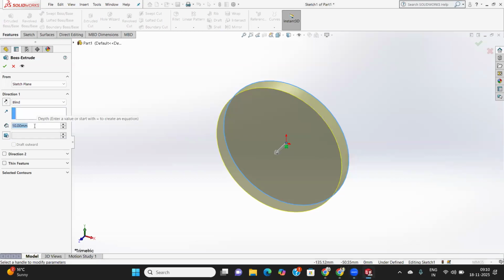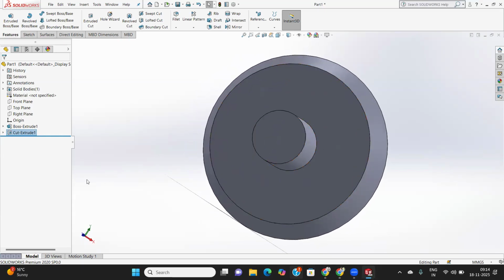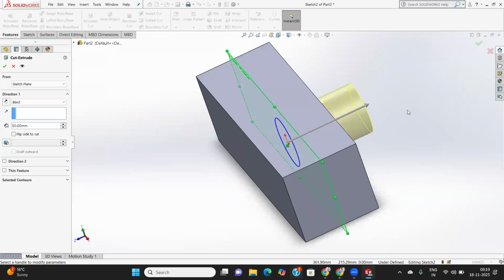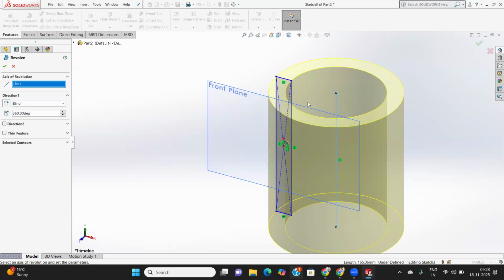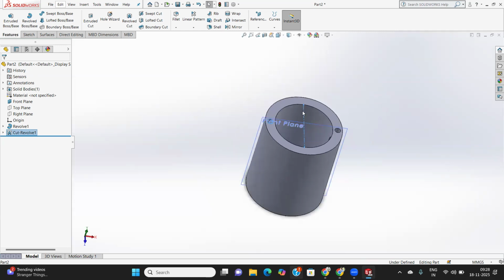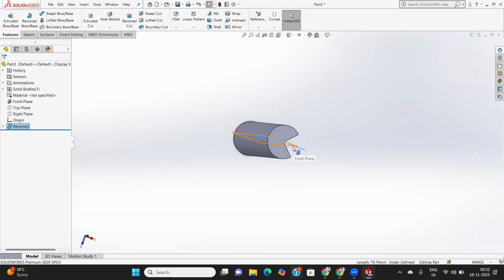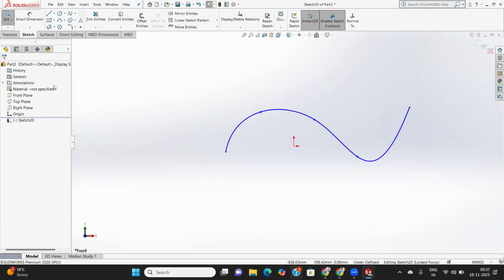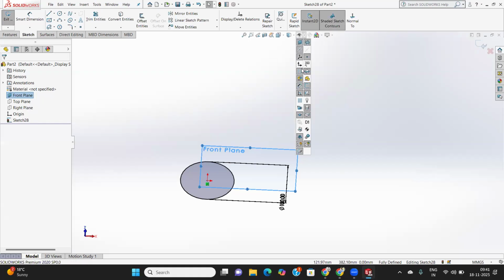SolidWorks Tutorial: Advanced Boss/Base, Revolve, and Revolve Cut Explained || Part 07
Ready to take your 3D models to the next level? 🚀 In this SolidWorks English class, we move beyond simple extrusions to explore **Advanced Extrude Options** and master the **Revolve & Revolve Cut** tools.

These features are essential for creating cylindrical parts, pulleys, shafts, and complex prismatic shapes. We break down the professional settings that give you ultimate control over your designs.

**Advanced Extrude Options:** Understanding the "From" field (Offset, Surface, Vertex) and advanced End Conditions like "Up to Body" and "Offset from Surface."
* **Revolve Boss/Base:** How to create 3D geometry by rotating a sketch around an axis.
* **Revolve Cut:** The professional way to create grooves, chamfers, and internal circular features.
* **Axis of Revolution:** Tips for selecting the right centerlines and edges.
* **Thin Feature Revolve:** Creating hollow cylindrical parts in one single step.